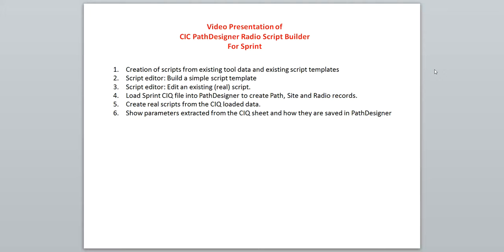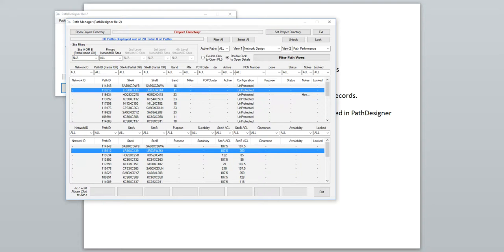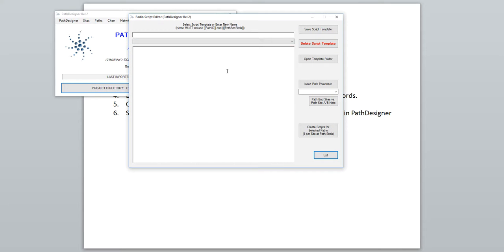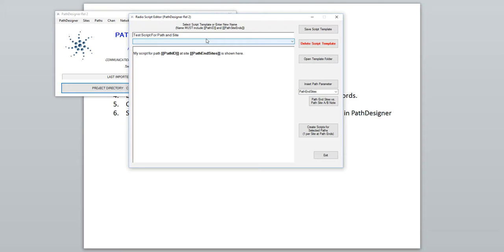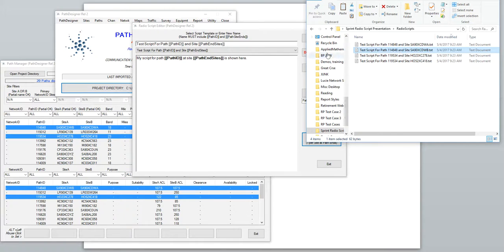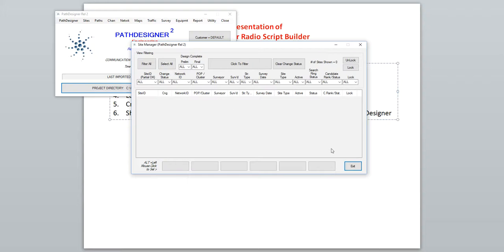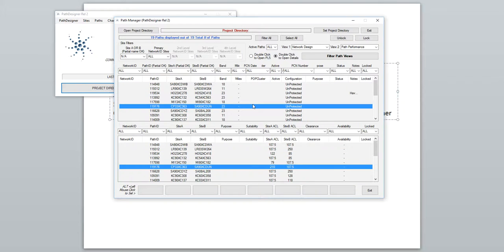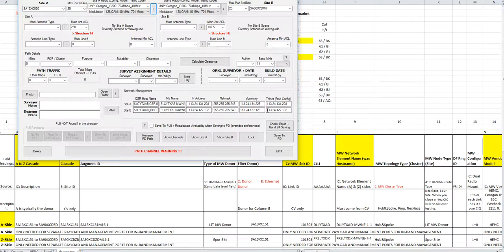PathDesigner Radio Scripts